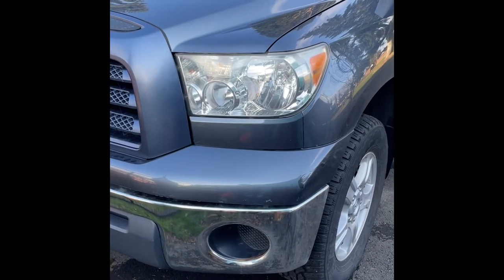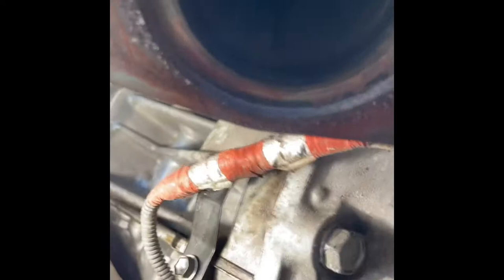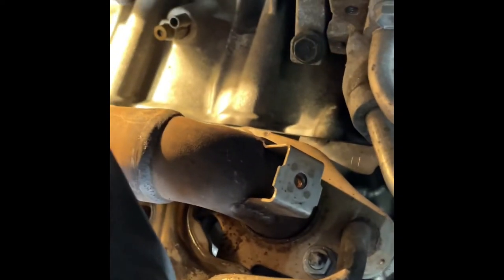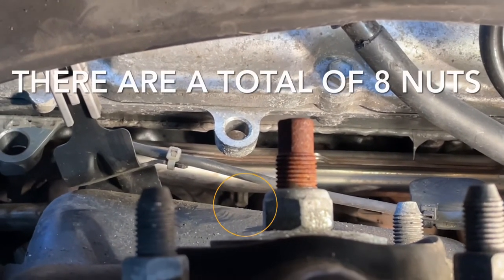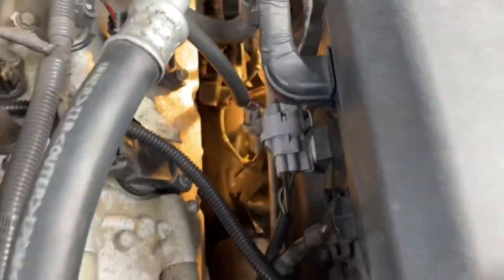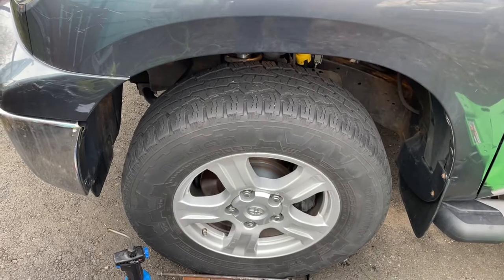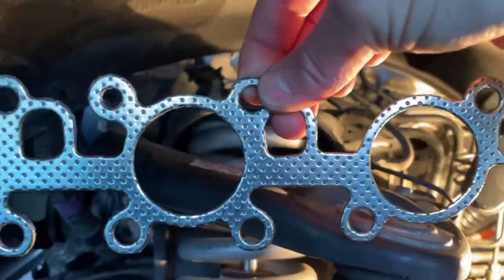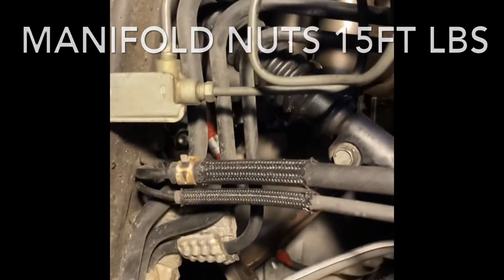2nd Gen 2007 Toyota Tundra 5.7L Exhaust Manifold Replacement DIY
Some tips and clips from replacing the exhaust manifold… in my driveway.

Sorry about the video, one of the first I made, but publishing was delayed!